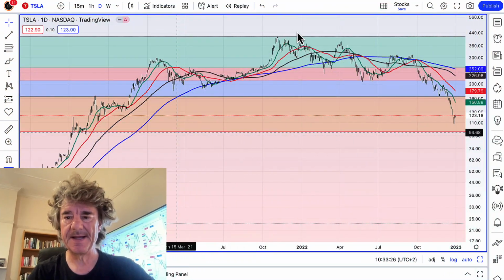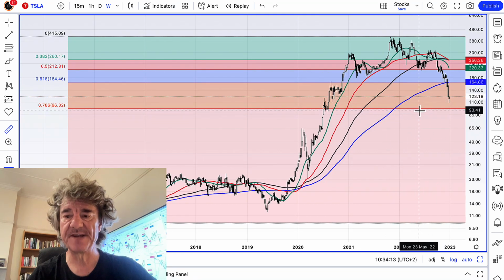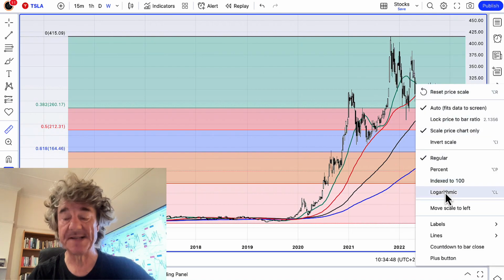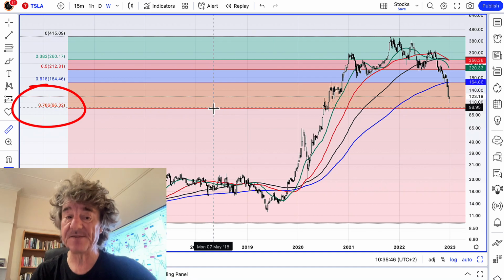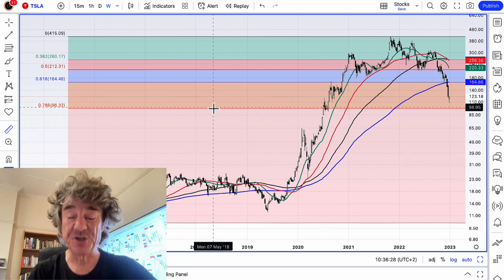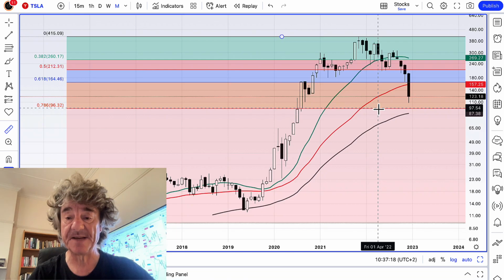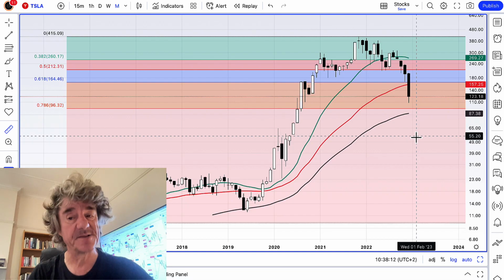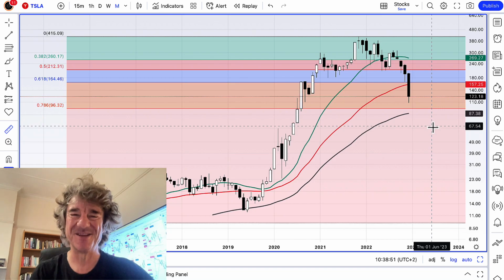TESLA - Buy at $...in 2023